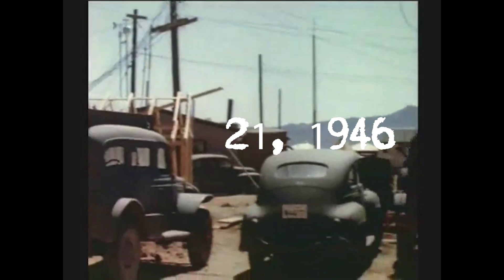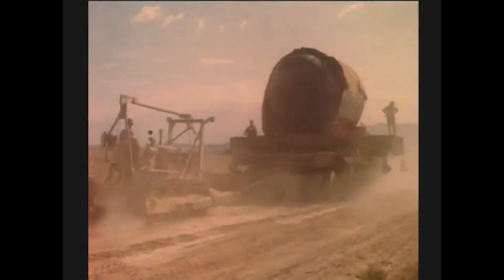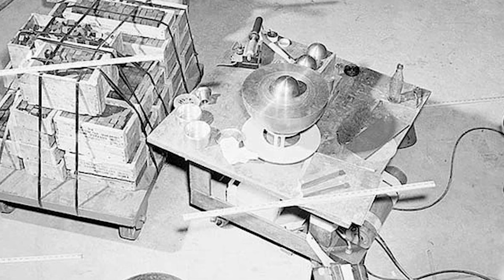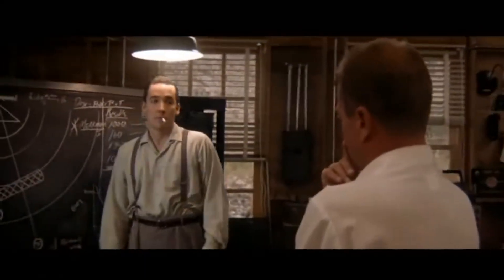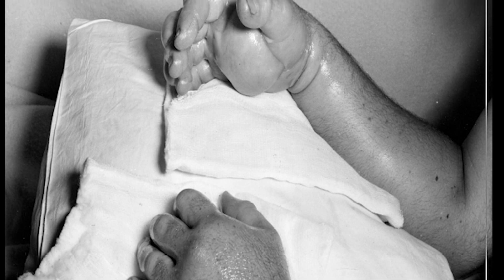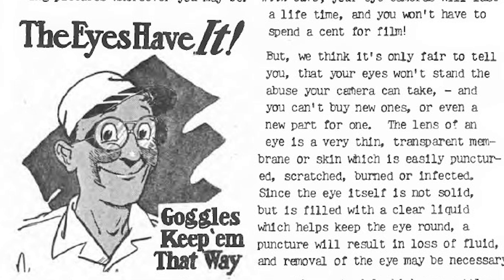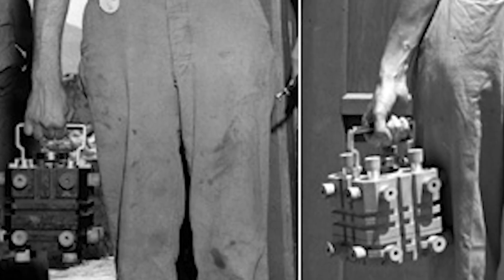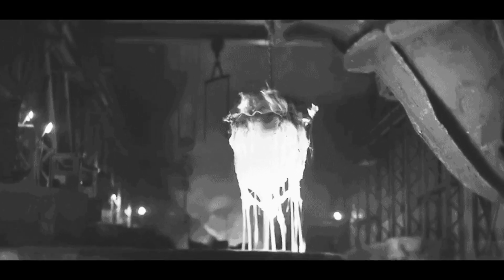THE DEMON CORE - Tickling The Dragon's Tail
The Demon Core, a plutonium sphere also knows as "Rufus", was known to have caused fatalities for 2 scientists--Louis Slotin and Harry Daghlian--at Los Alamos during the testing of how close one could make the core go "critical".  In other words, the demon core was a sphere of plutonium that was involved in two fatal radiation accidents when scientists tested it as a fissile core of an early atomic bomb.